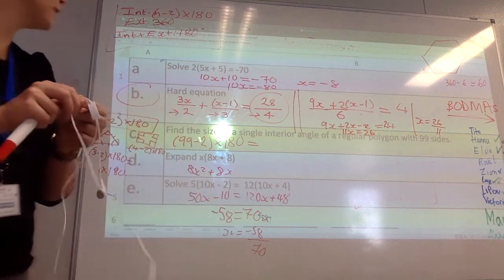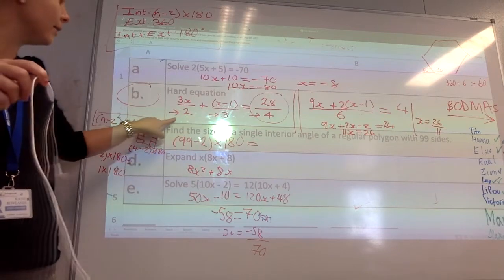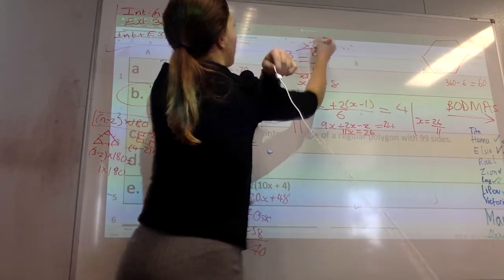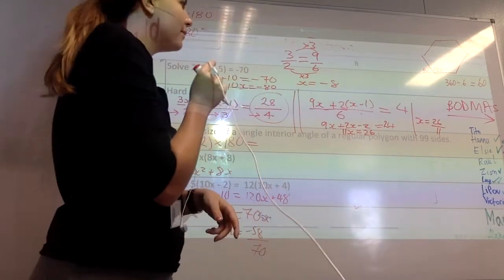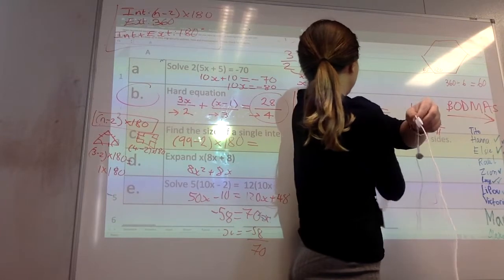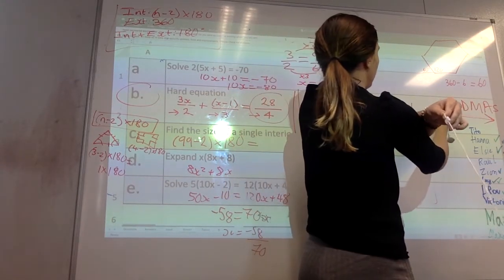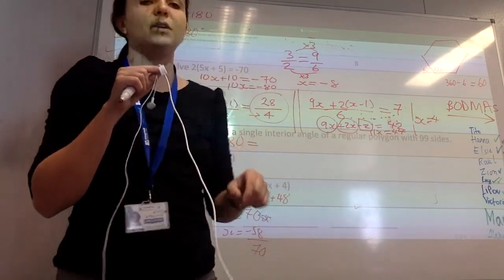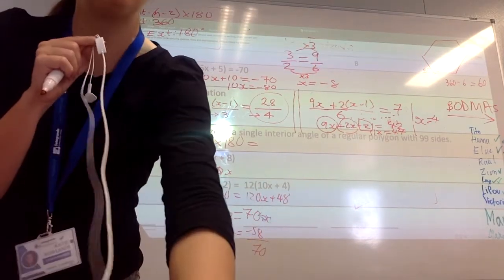m1 solving complex equations